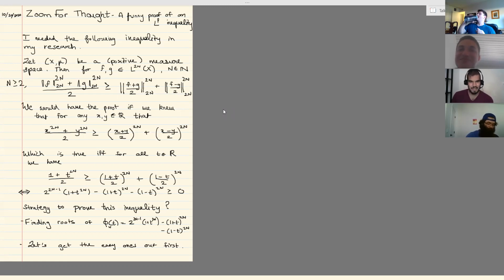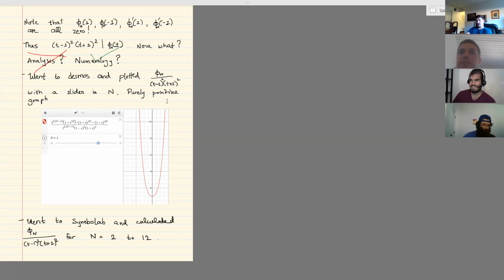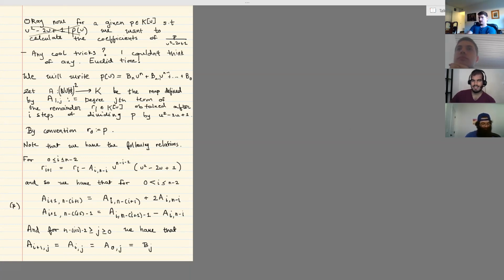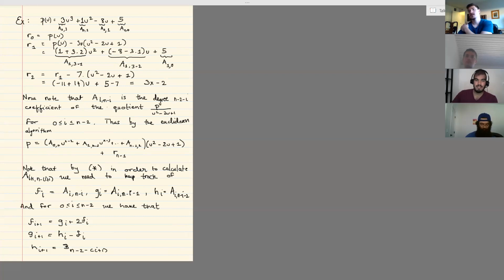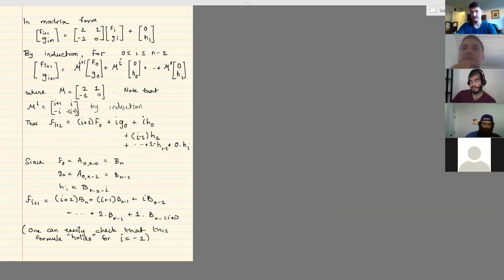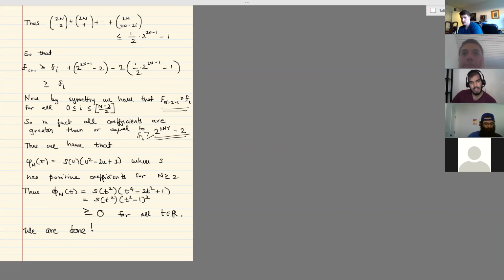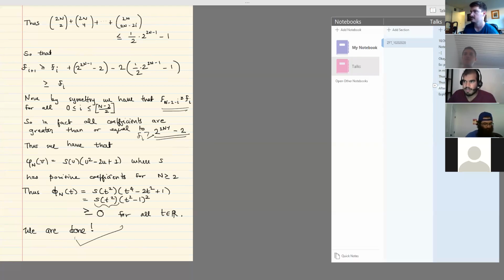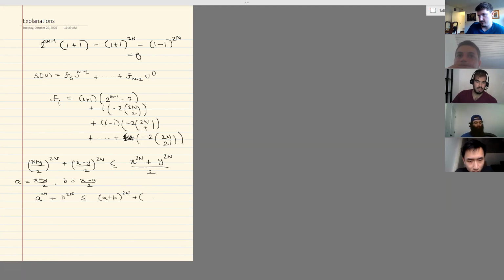A Funny Proof of a L^p Inequality (Zoom for Thought 10/20/20)